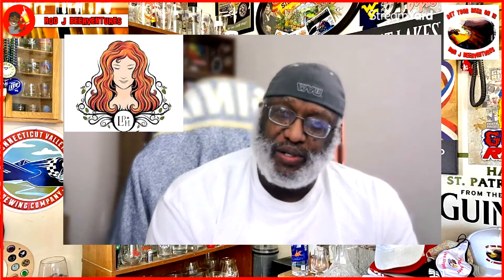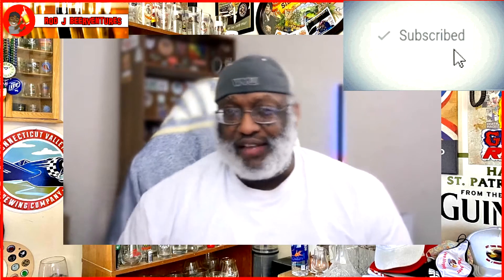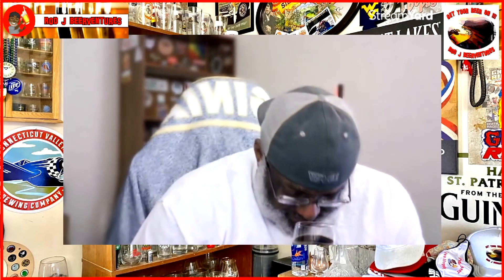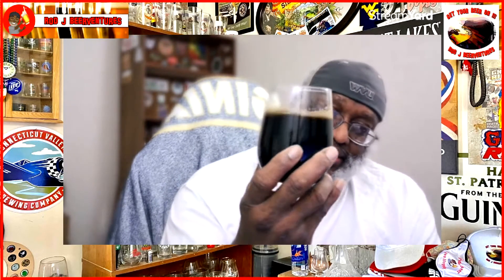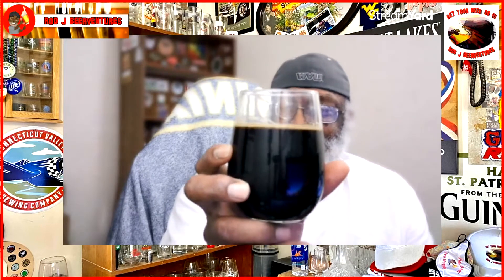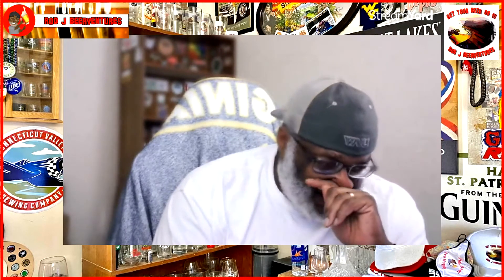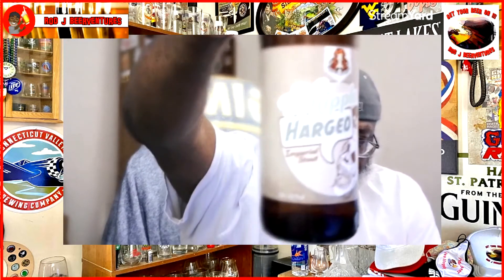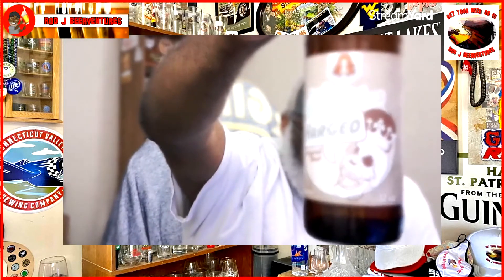Our Lady Of Perpetual Hops Whipples Harged Anniversary Stout Beer Review (13% ABV)